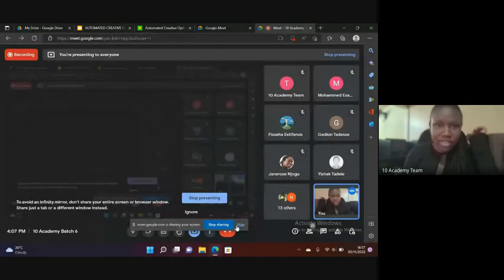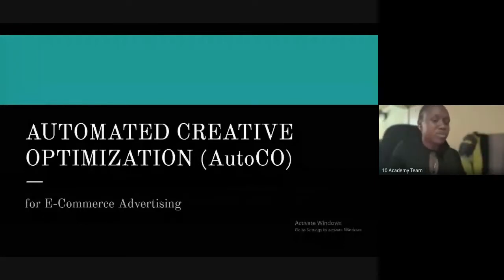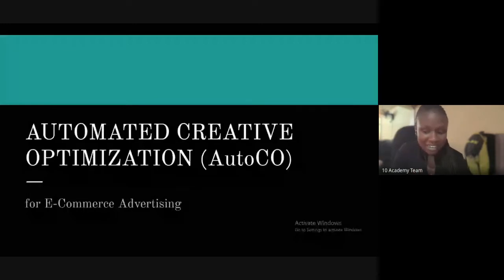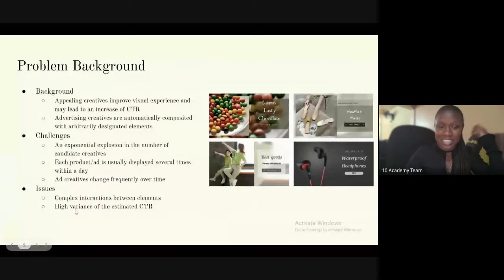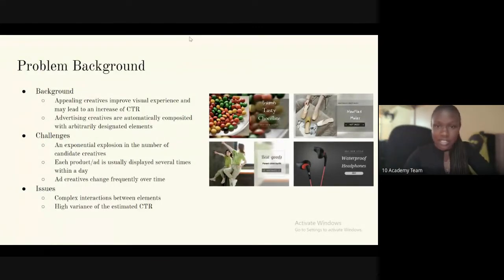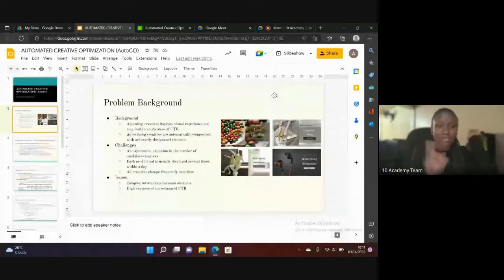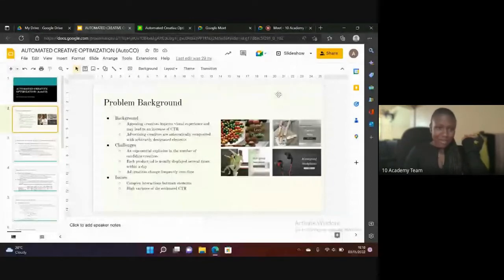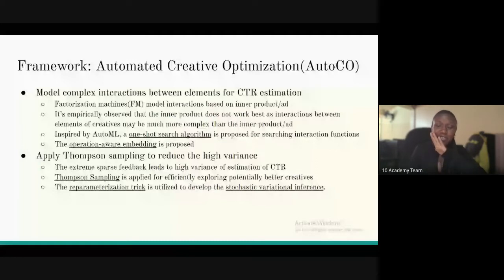B6 W11 D4 Tutorial 2